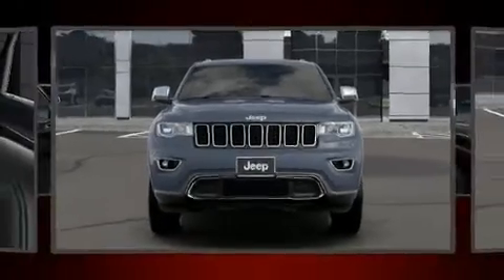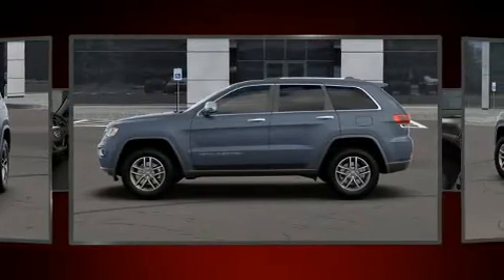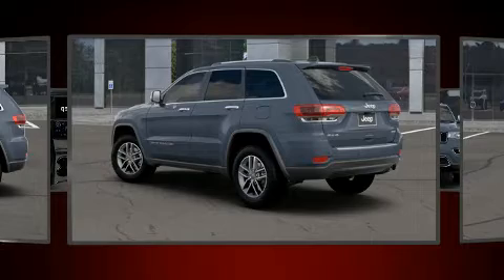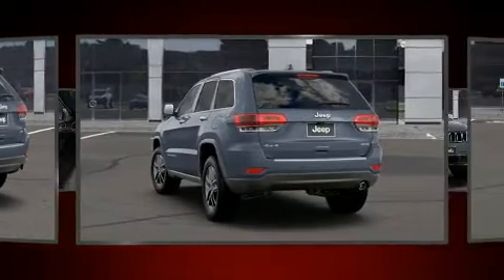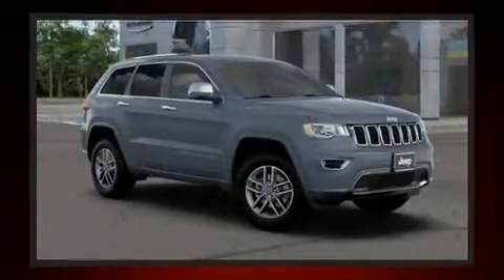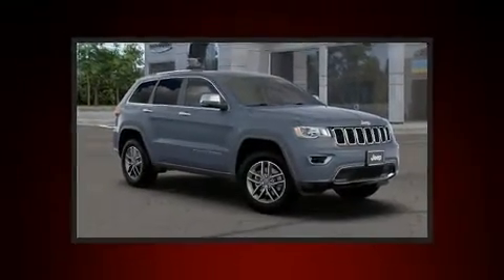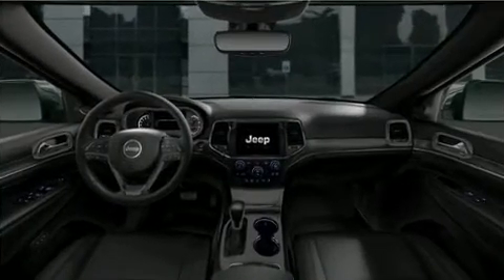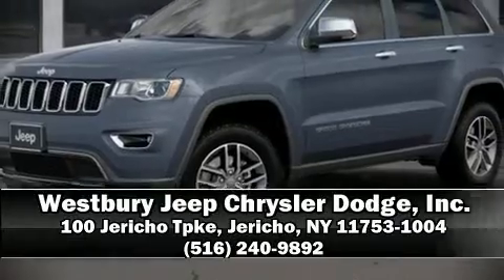2020 Jeep Grand Cherokee LIMITED 4X4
You can expect a lot from the 2020 Jeep Grand Cherokee. A wealth of standard features means that you no longer have to sacrifice. Like heated seats, a built-in garage door transmitter, an automatic dimming rear-view mirror, front bucket seats, heated steering wheel, power door mirrors and heated door mirrors, an overhead console, and power front seats. Features such as automatic climate control and leather upholstery prove that economical transportation does not need to be sparsely equipped. For drivers who enjoy the natural environment, a power moon roof allows an infusion of fresh air. Safety equipment has been integrated throughout, including: dual front impact airbags, front side impact airbags, traction control, brake assist, anti-whiplash front head restraints, a panic alarm, an emergency communication system, and 4 wheel disc brakes with ABS. Various mechanical systems are monitored by electronic stability control, keeping you on your intended path. Our aim is to provide our customers with the best prices and service at all times. Please don't hesitate to give us a call.